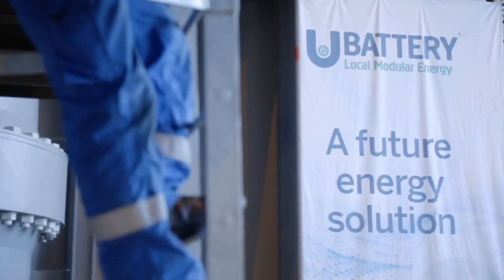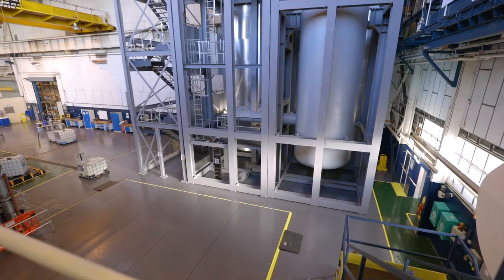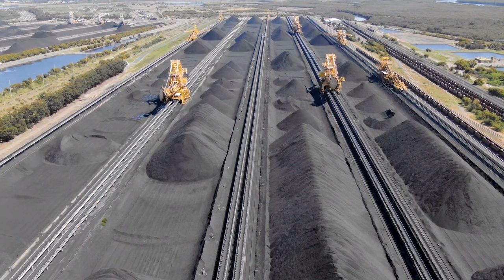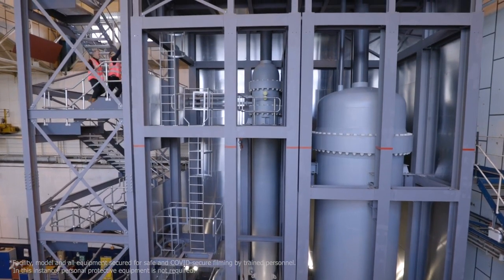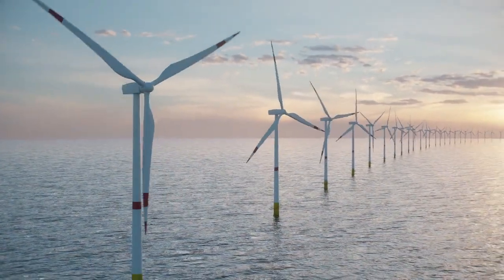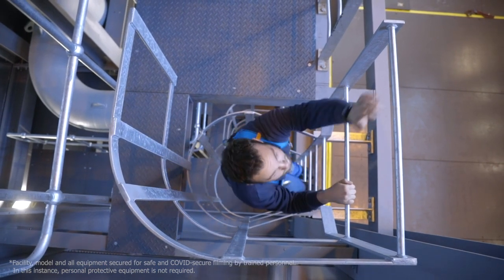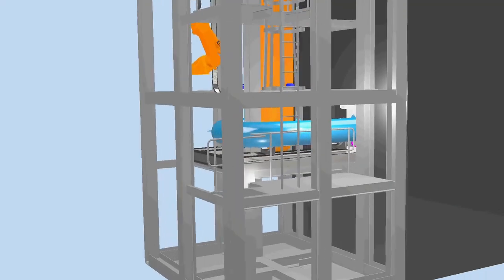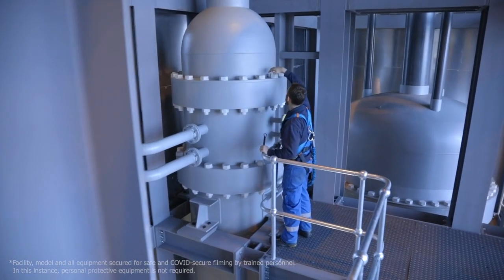U-Battery Corporate Film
Urenco is exploring the development of advanced fuels as well as supporting the design and build of an advanced modular reactor, U-Battery, that will provide low carbon, reliable energy for power intensive industries and remote locations.